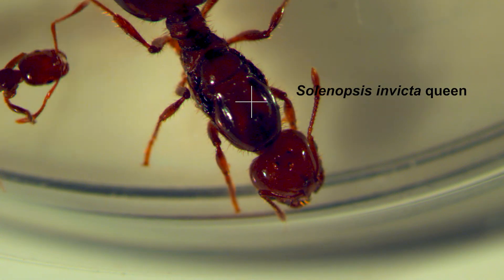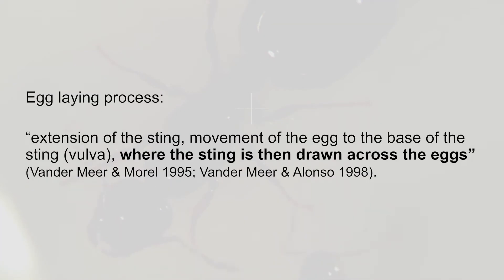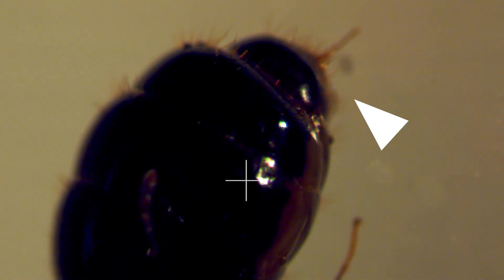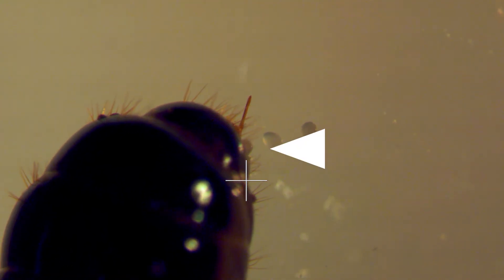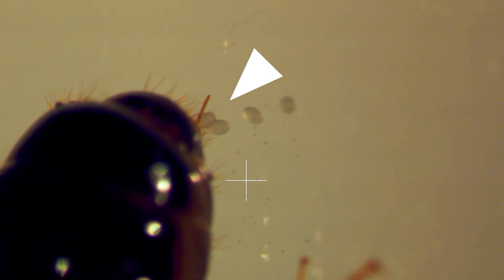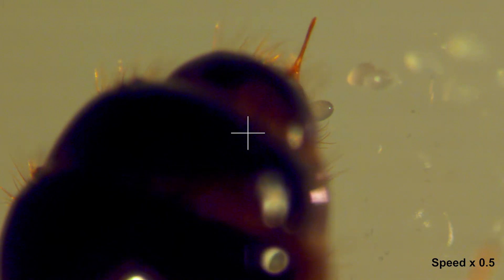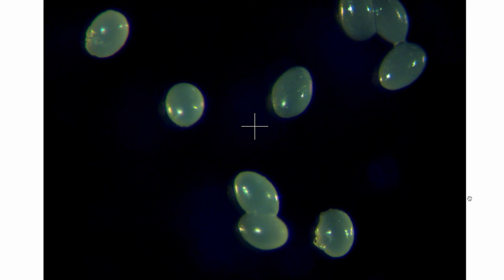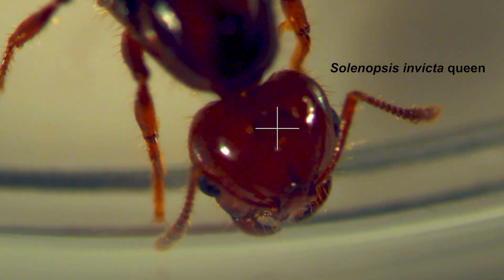Fire ant queen laying eggs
Does fire ant queen coat eggs with queen pheromones using the sting when she is laying eggs?